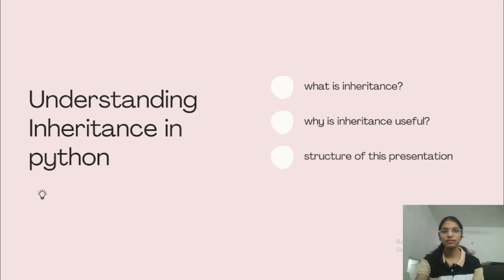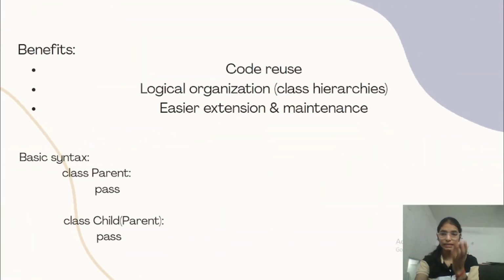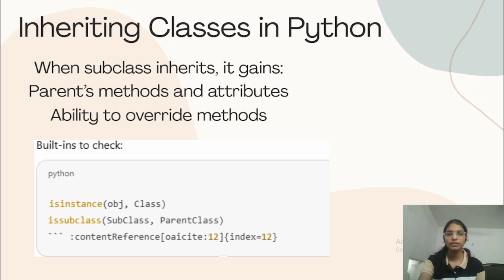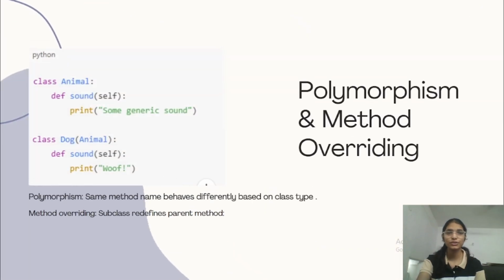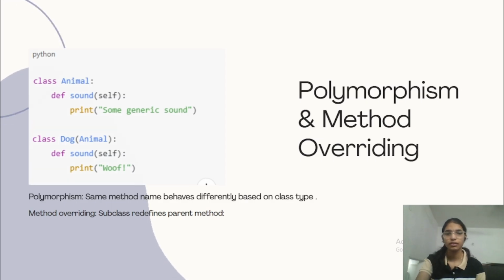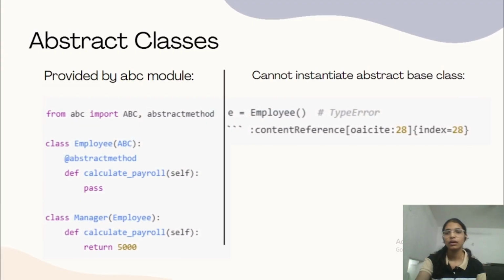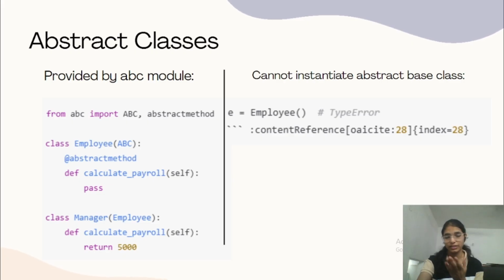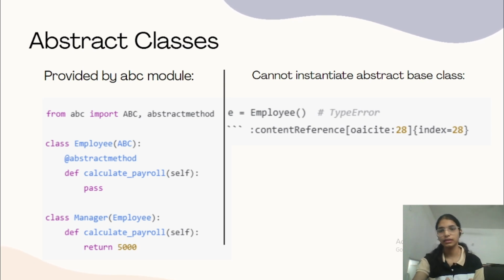"Learn Python Inheritance Step by Step" .